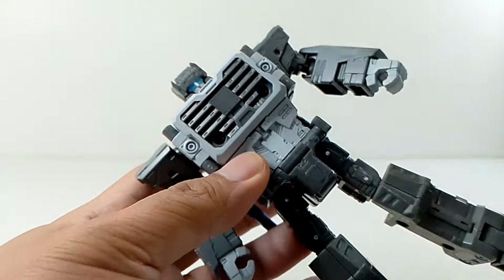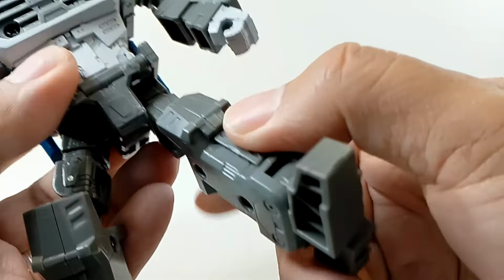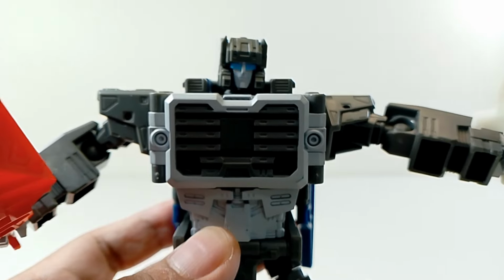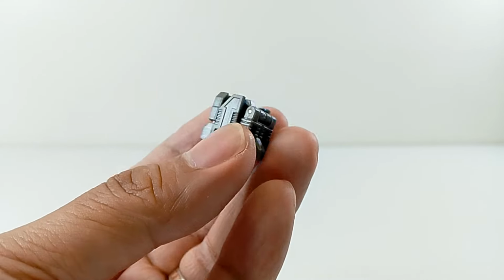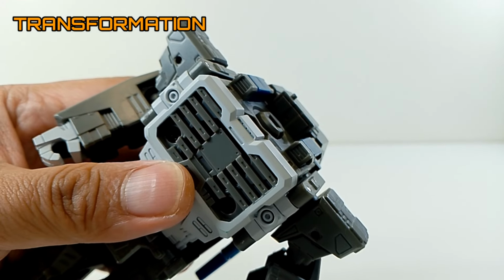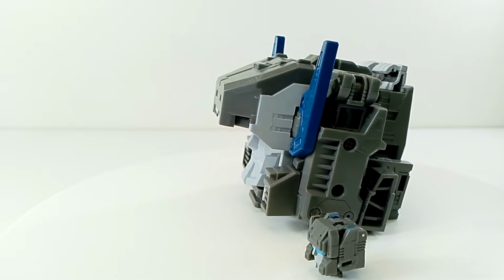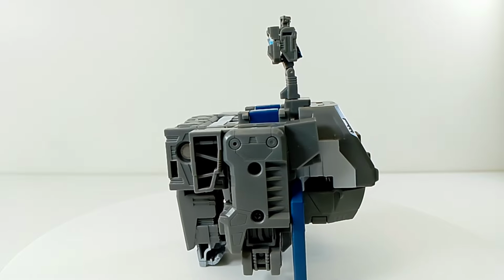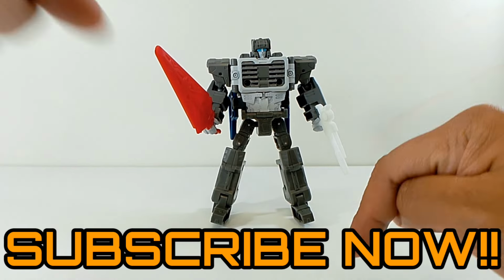KO TITANS RETURN FORTRESS MAXIMUS! CEREBROS HEAD ONLY!!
A very odd but fun figure!! we don't even know who the maker is. I'm thinking maybe these are some overruns or figs that didn't pass quality control. The fig is a one is to one copy of the Takara version of CEREBROS from the Fortress Maximus fig of Titans Return! ☺️